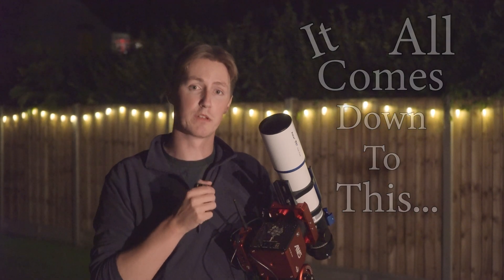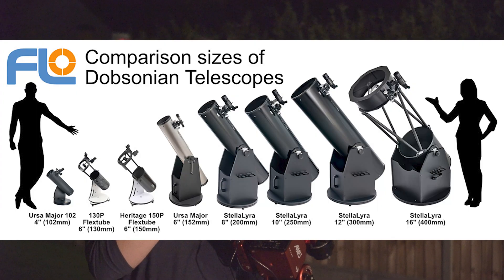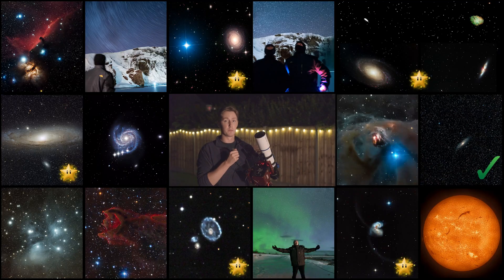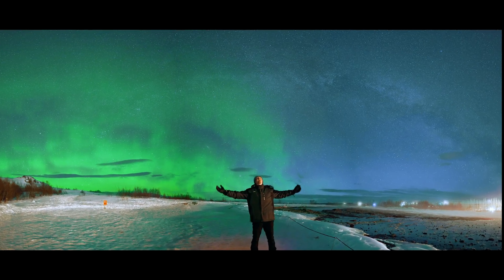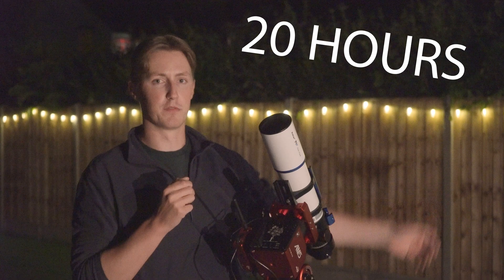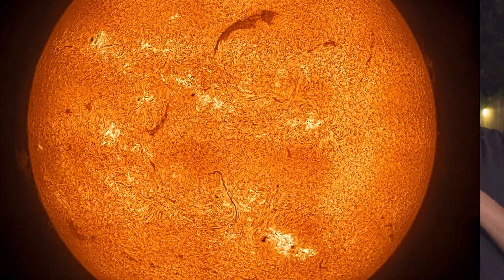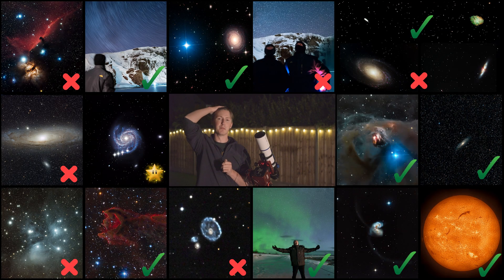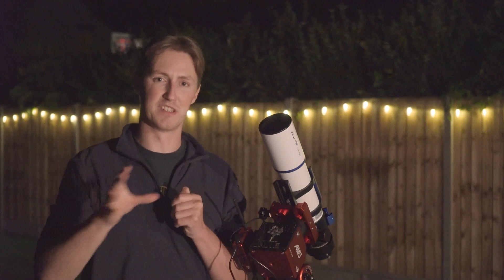Ep 8: Have I CAPTURED the BEST ASTRONOMY IMAGE of the YEAR? 🤔🔭💫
0:00 Intro
0:32 Bye-Bye Moon
1:27 Galaxies
3:37 The BEST image of the AURORA EVER?
4:07 Don't go chasing STARFALLS...
4:37 Stars & Nebulae
5:40 Fun with the Sun
6:30 Planets, Comets & Asteroids
8:58 Results...?
10:04 Outro

Chris A
tdwatts
Shane O'C
Bailey
Reverend JT
David
Jason Astro
m1thumb
Simeon Bates
Cokémon 👏
Monish .M
Zigazig aah
Michael Pollack
Bruno R
Francis Gilbert McJaynes 🌟🌟🌟
TheBrit85
Abhinav A
Darren V
Jeyantony
Girhardt367
Ben Chance
esw999777
Unexpectedbooks
Romeus33
Junkly1137
wacharnaco
b.b4852
lilmissjoodypoody
Henri Frick
Brian
Deyan
Lakme
Nandan
Finn Parry
Cassidy Black
Mundos Possiveis
Lupercal
Huaidong Gu
Jake Habib
Deedee Raj
Utz Utz Uki
Kalpesh Shirudkar
fragilespecs
Baishnavi Prasad
rirareve
Ryan Gudonis
The Gentleman Santa
Matt Woodruff
Rob Michael
Mark Seveland
Cory Crispell
Jacob Jones
Edin FifiÄ‡
Oliver Wieting
A M K
Davi Laurindo
AjK
Ann Daniels
Spectator of the Battle of Two-colored Outer Flags
Luke Alner
Luke Simms
MadMarius
Steven Williams
Pedro Encinas
Lucy
Gary Lines
rayan de braekeleer
sky
Chaz
Innocuous
Rivederci
Luis Barbosa
Cim Bianca
Midnighter
Annika Reid
Will R
Kassim
Gavin Silver
NATHAN MAYER
Dan oudkrei
Patryk M
Vallek
Boundary conditions
David Littlejohn
Eugene Moreau
70Navigator
Craig tonge
No copyright template
Rishi Kumar
JunoWunno
Jon Bear
Dannyzs
Mihail BFC
Jeffery Duckworth
Johannes Fransen
ADHDaantje
Cherri
Daniel Richardson
Green Blue
Tyler King
Milos🌟
Ray Long
Sean Fullard
Nimrod Srebnitskiy
Frank Cianciolo
Grey
Mikel
Paul
Harry Fryer
Matt
Max Lyons
Matt McLean
Marty
Cryptomike365
Andy+kidz
pharbman
Emmanuel Estrada
Matt A
Joel Mcmanis
stischer47
DailyDose
David Littlejohn
Dannyzs
Andrea Salomon
Todd G
Vanja Stec
Hal Turner
Jt Eilerman
Greg Smith
JGDenver
Gwin016
Seamus
David Battle
Anastasia Beaverhausen
Northern Oracle
Sasman 1964
Matt A
Radko Páleš
Melissa Allin
Andrey Mikheev
Hugo Flores
Greg Hughes
Shaun Underwood
David Willis
Gary
Mulders Channel
Chris
Bike is life
Tyler King
Mike Tyley
DNV
Simon Hodson
Anthony Dehusson
Drew Pletcher
Hardik inc
Pangolines Club
Marcus Kriter
Legacy
Mick
Colin Higgins